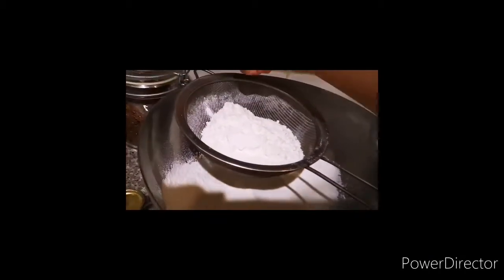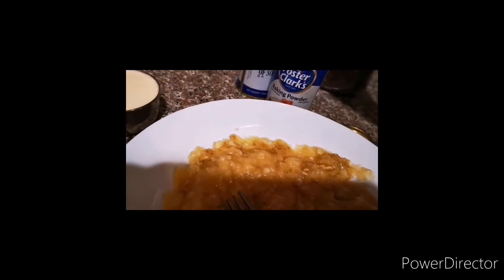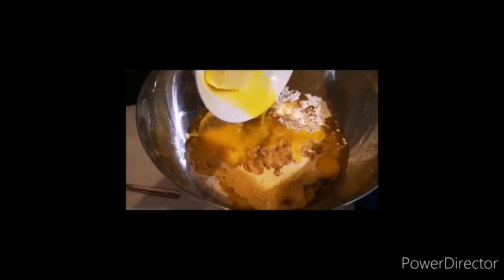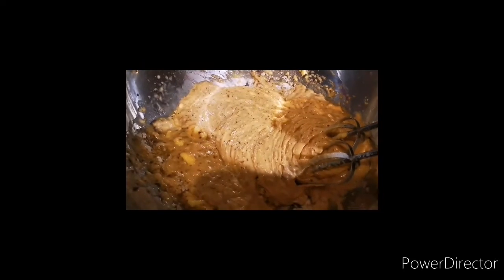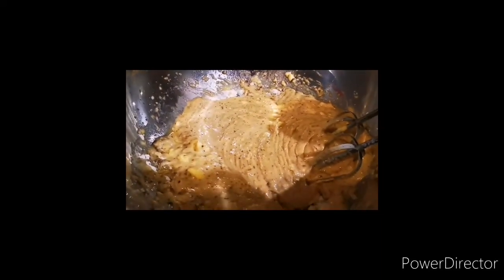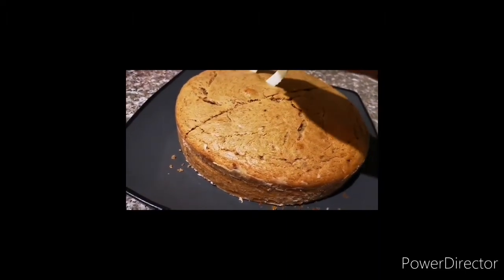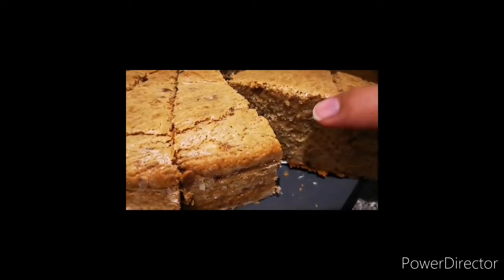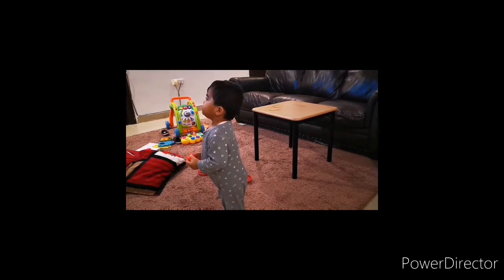Homemade banana cake for all the family